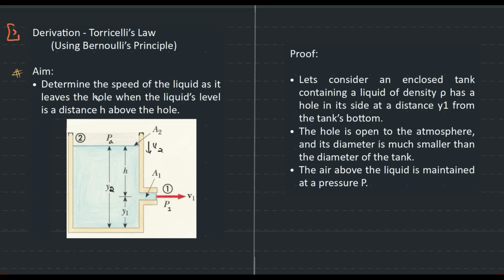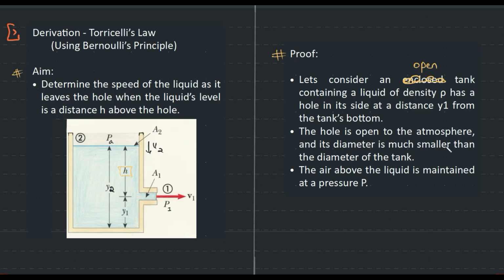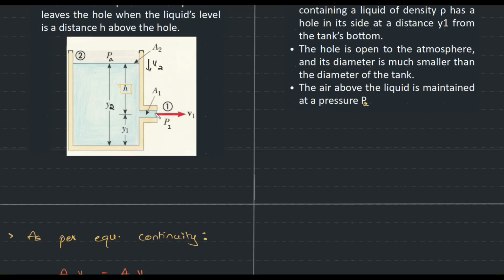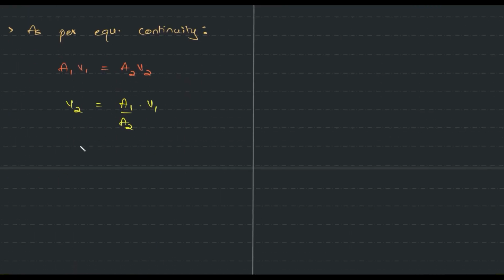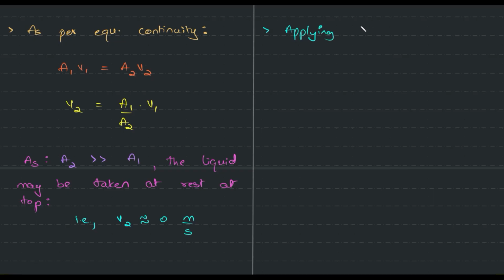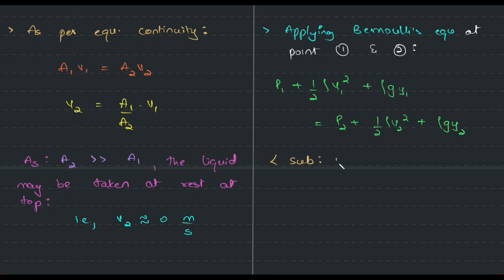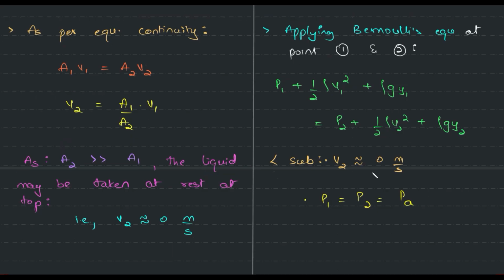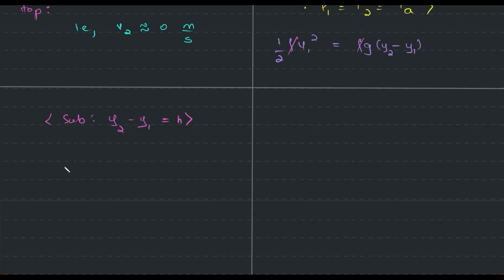05 F3 D1 Derivation Torricell's Law